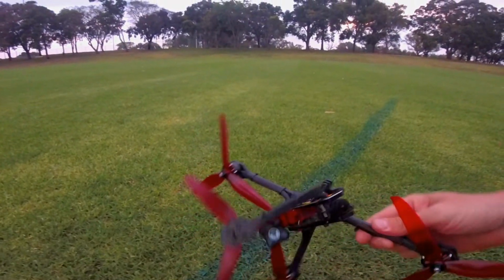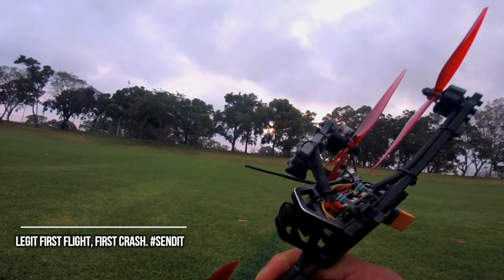Diatone GT-M7 Marauder 7 Inch Maiden Test Flight - Long range rig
First Flight, First Crash, First Blood.

5.5 Mins Flight Time Total on 5S - freestyle and 40% Throttle.
Fast Forward to 4 Mins if you want to just see the carnage and review.

If you can stand watching it, you will see a very smooth, default pids, default filter settings, betaflight 3.5.3 7 inch quad, not even hover tested, raw freestyle flight.

First Impressions? I am a bit sad about the arm.. but it is quite quick and easy to replace. Annoyed about the props.. I couldn't take it beyond 60% without it screaming it's box off with prop deflection. Would probably be fine on 4S but instead, I will just smooth the throttle limit to 80% to mimic a 1600kv motor.

But I mean it, the build is light, the power is immense, the float is real and the handling, oh so smooth, easily tunable for more weightier batteries and long range.

The Build:

Diatone GT-Marauder 7 inch Normal X frame.
Diatone Mamba Stack incl.
Diatone Mamba F4 OSD Flight Controller
Diatone Mamba 4in1 40a ESC
Diatone Edge 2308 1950kv Motors
Hq V1S Props 7035
Runcam Eagle 2 Micro - Rotor Riot JB Edition
TBS Crossfire Nano RX
TBS Triumph Antenna
TBS Unify HV